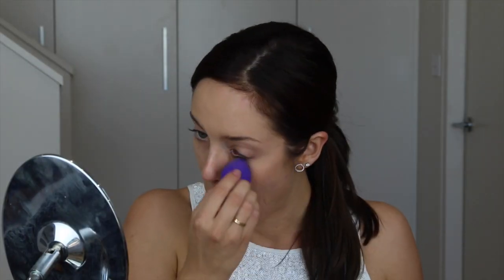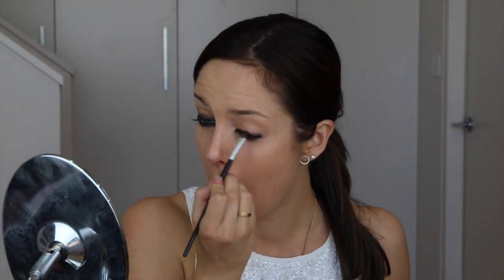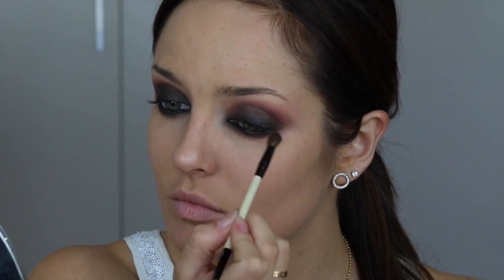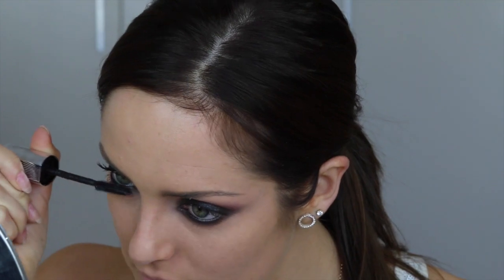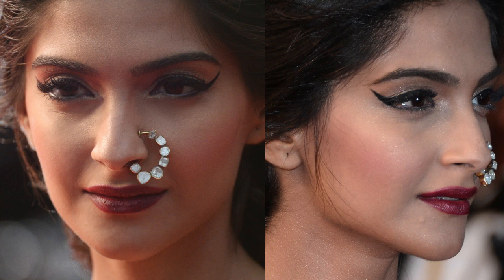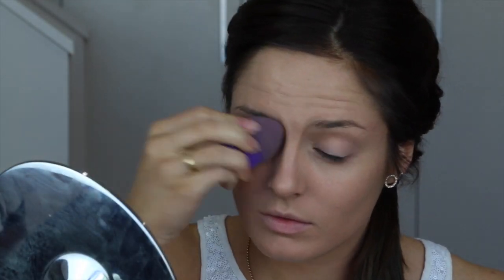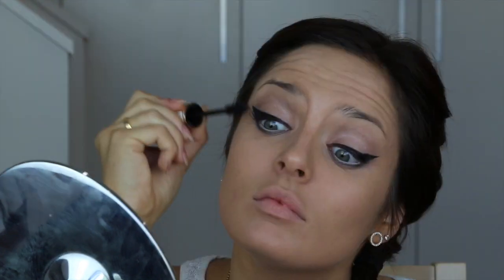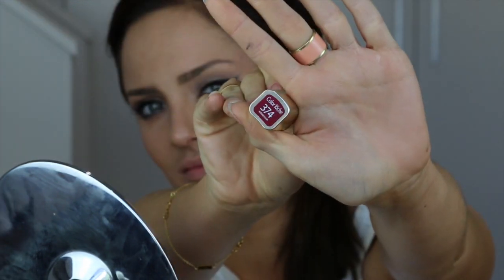Smokey & Bollywood Cannes Film Festival Makeup!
My final Canes Film Festival recreations! I'm in England right now, so enjoy these pre-filmed uploads! I've also been Vlogging so I'll start uploading those next :)

Products for Natasha Poly Look (1):
-L'Oreal Paris True Match Foundation in N4
-L'Oreal Paris Touche Magique True Match Anti-Fatigue Illuminating Concealer in N4
-L'Oreal Paris Le Kajal Pencil
-L'Oreal Paris Color Infalliable Endless Chocolate
-L'Oreal Paris Color Infalliable Eternal Black
-L'Oreal Paris Color Riche Quad in Disco Smoking
-L'Oreal Paris Superliner Brow Artist Brow Pencil in Blonde

Products for Sonam Kapoor Look (2):
-L'Oreal Paris Lumi Magique Primer
-L'Oreal Paris Touche Magique True Match Foundation in N4
-L'Oreal Paris  Color Riche Quad in Marron Glace
-L'Oreal Paris Superliner Perfect Slim Eyeliner
-L'Oreal Paris Color Riche Le Khol in 120 Immaculate Snow
-L'Oreal Paris Volume Millions De Cils Mascara
-L'Oreal Paris Le Blush in 150
-L'Oreal Paris Glam Bronze in Blonde Harmony
-L'Oreal Paris Color Riche Lipstick in 374